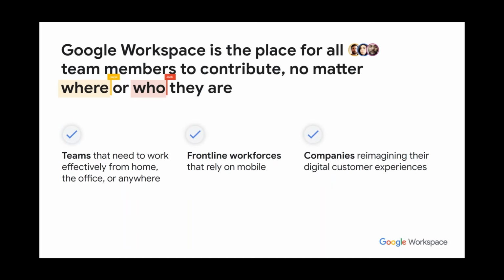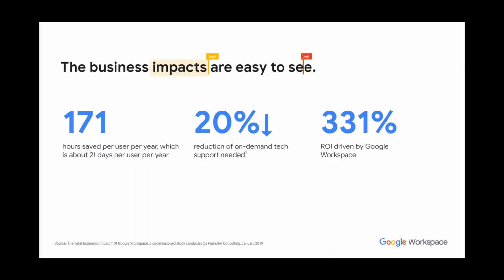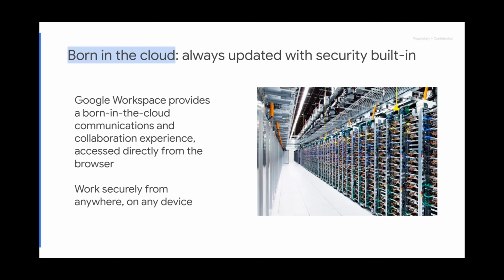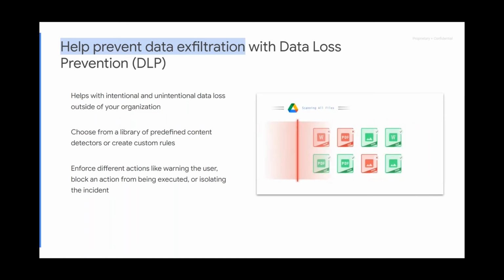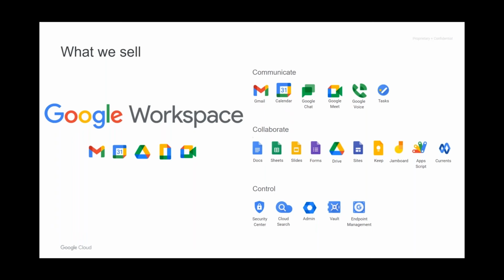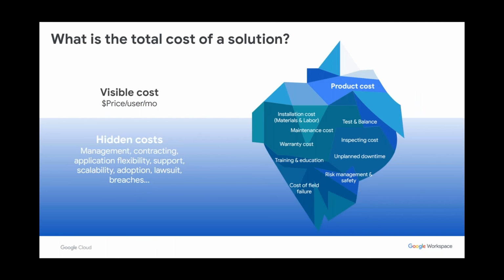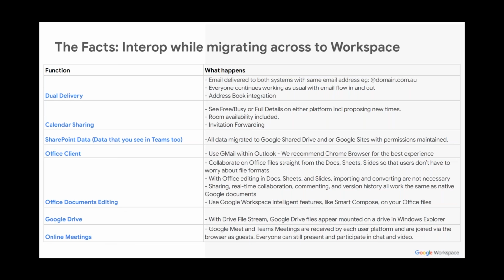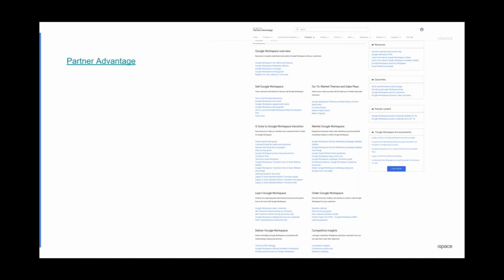Google Workspace: Flexible, secure and simple! (webinar)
Google Workspace (formerly known as GSuite) is a productivity suite that empowers your customers with a secure, integrated workspace, allowing them to increase their agility and grow their revenue. It's also a no-brainer opportunity for you to sell your support services – learn more in this webinar!

Timestamps:
0:00 – 2:17 – Intro
2:17 – 10:00 – What & why of Google Workspace
10:00 – 14:45 - Security challenges
14:45 – 24:22 - Secure your work with Google Workspace
24:22 – 28:16 - What you can sell
28:16 – 41:48 - Competitive positioning & sales methods
41:48 – 46:19 - How to get started + Q&A